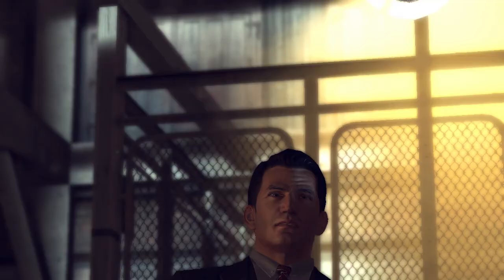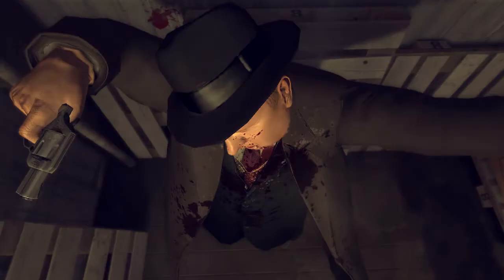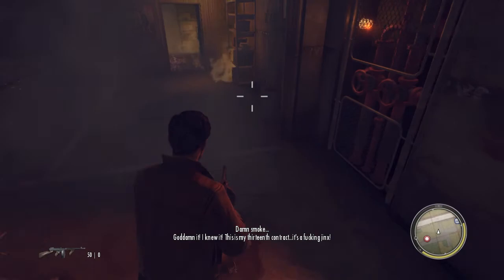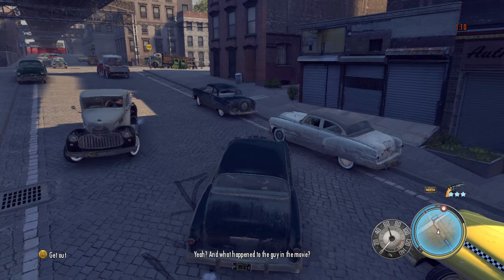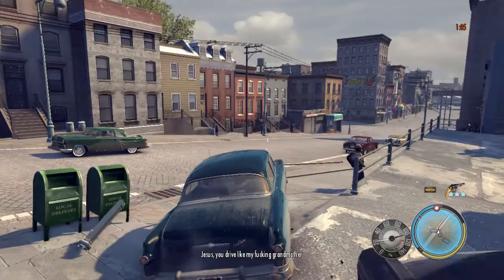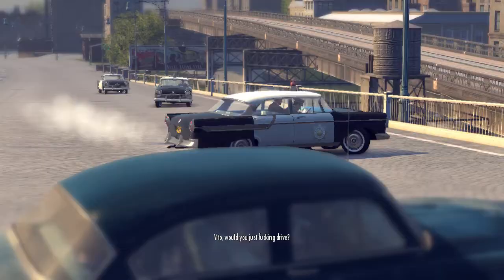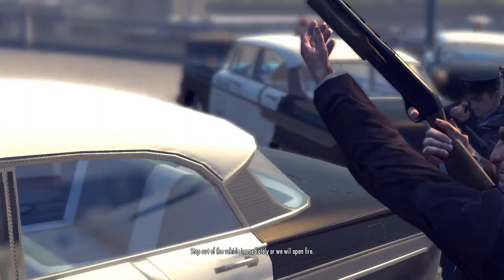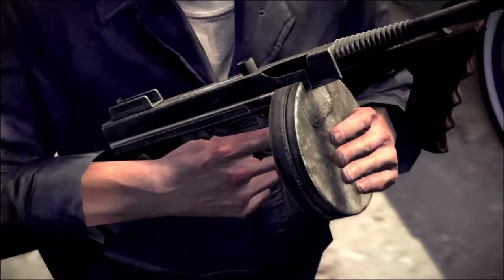Jordan Plays: Mafia II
Today Jordan has a go at Mafia 2, an action-adventure game set in the 1940s-1950s era, with awesome driving mechanics and gameplay. It's a free to download demo from Steam if you want to have a go yourself.